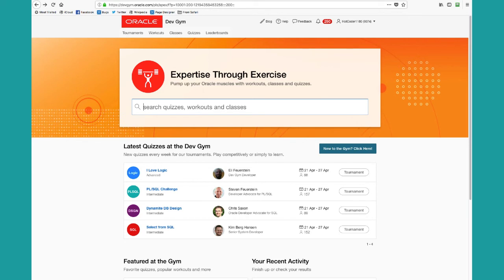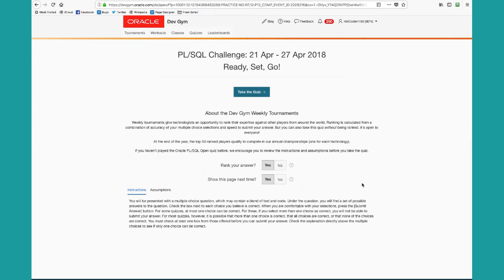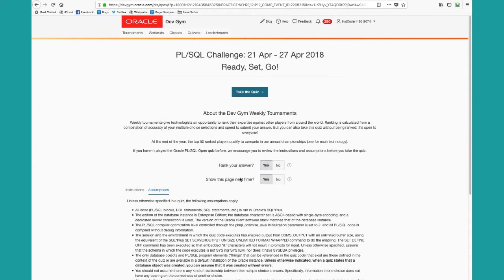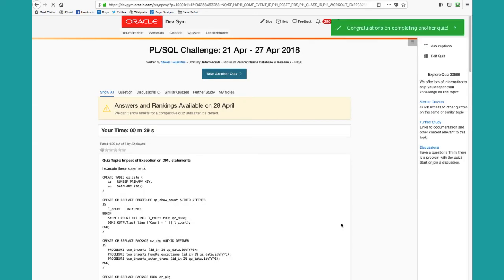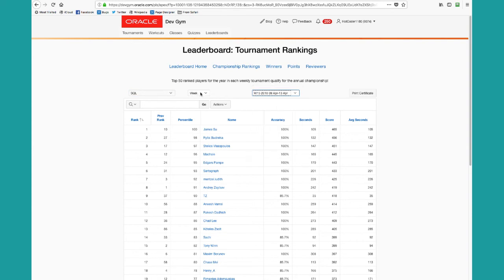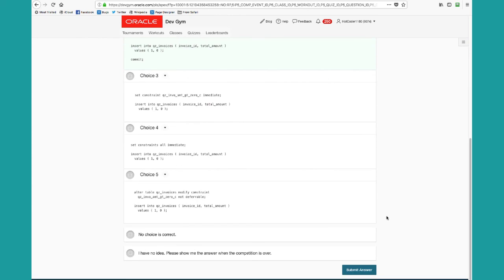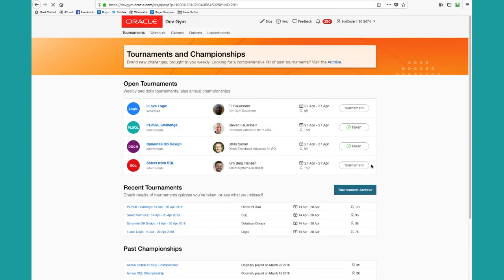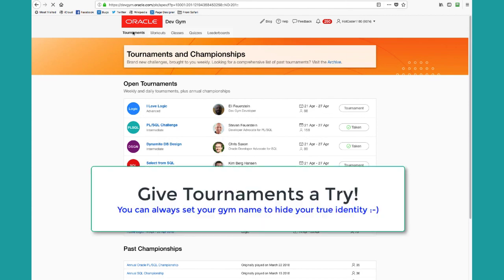Tournament Quizzes at the Dev Gym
Each week we publish new quizzes to be played first as part of our tournament series.

You can play a tournament quiz competitively - ranked against other developers from around the world - or simply just for the love of learning.

At the end of each calendar year, the top 50 ranked players in each domain compete in our annual championships.